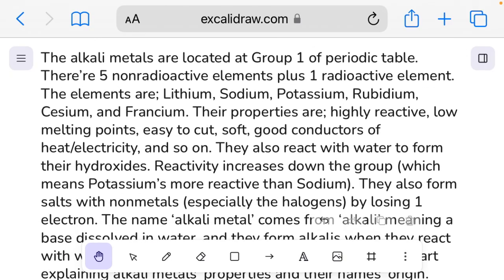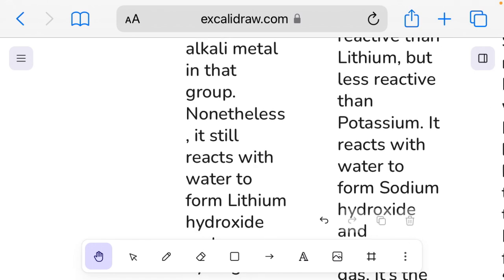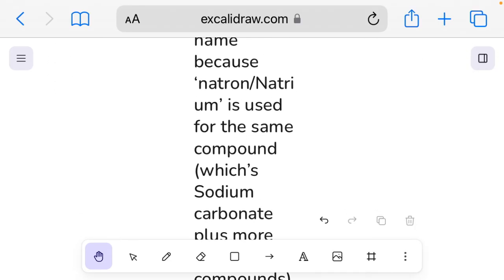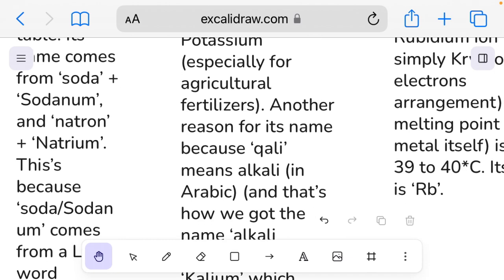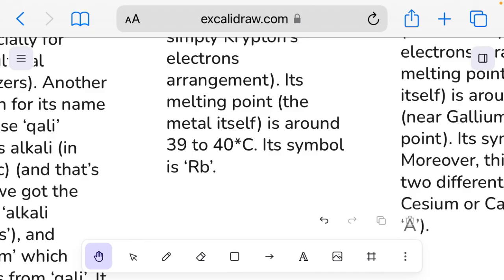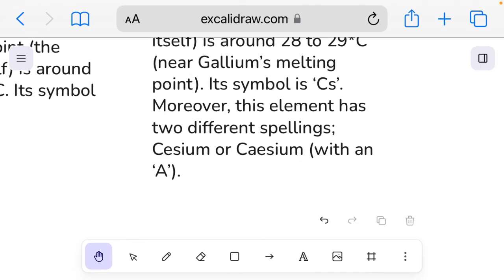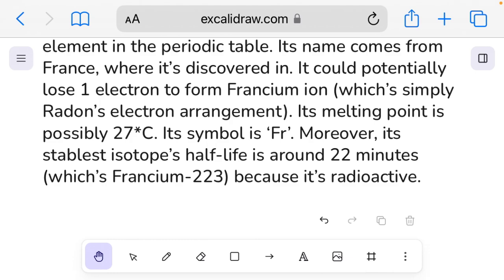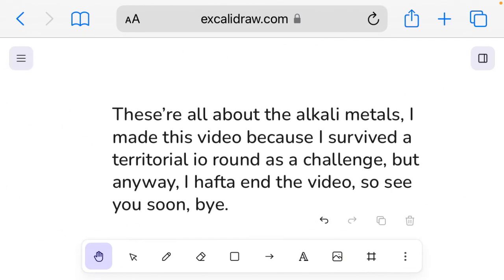Alkali Metals (A Sequel of territorial.io Challenge)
In this video, I’ll explain about the alkali metals in this video. I made this video because I survived a territorial.io round using a challenge. The video link for the territorial.io challenge is listed